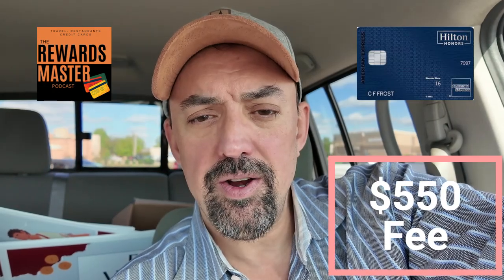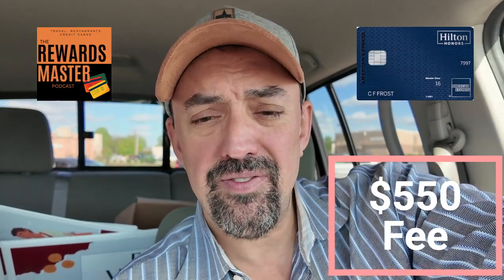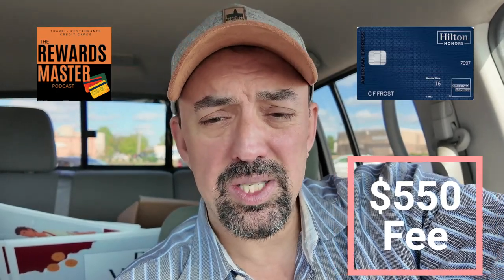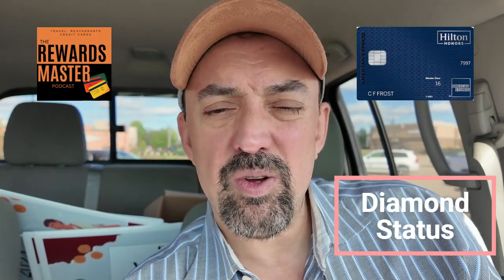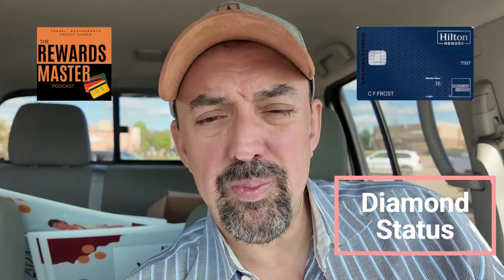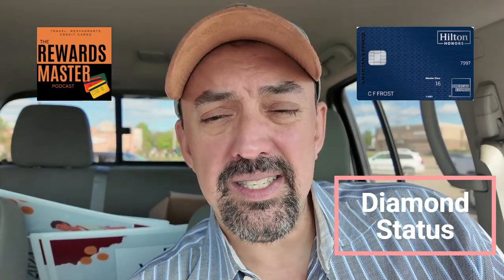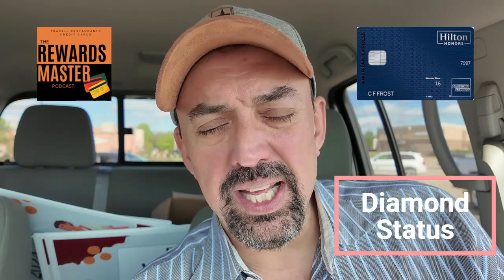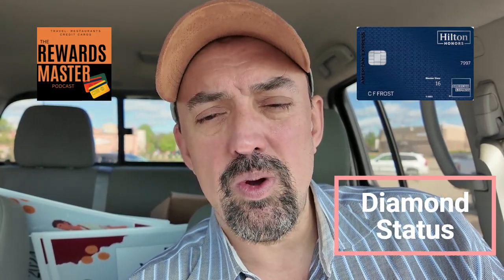Why I'll Never Ditch the Hilton Aspire Card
The Hilton Aspire is one of the most valuable cards in my wallet. This video outlines why.